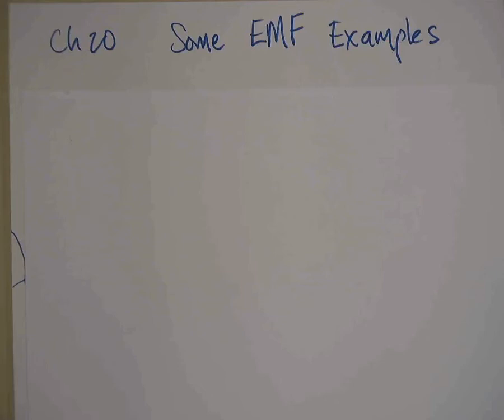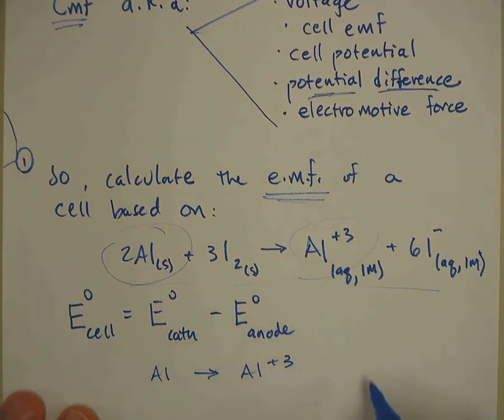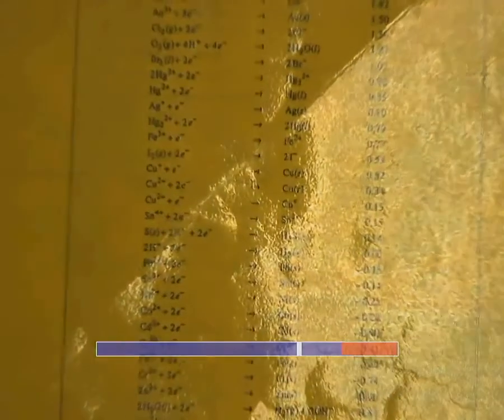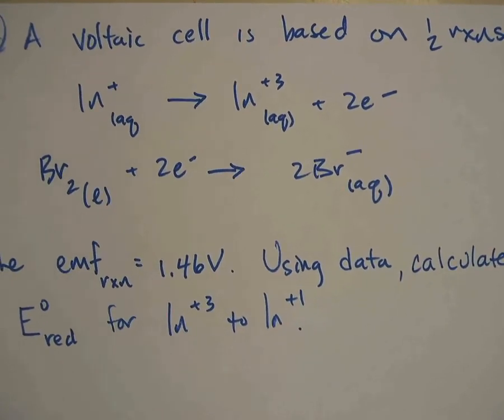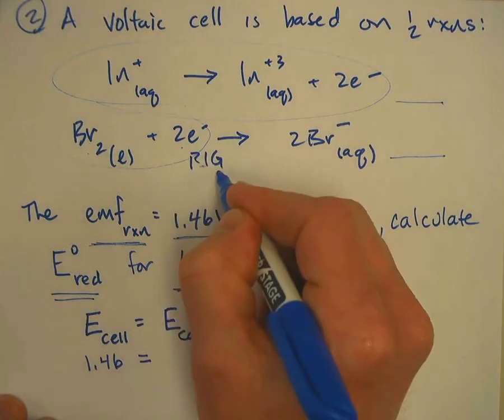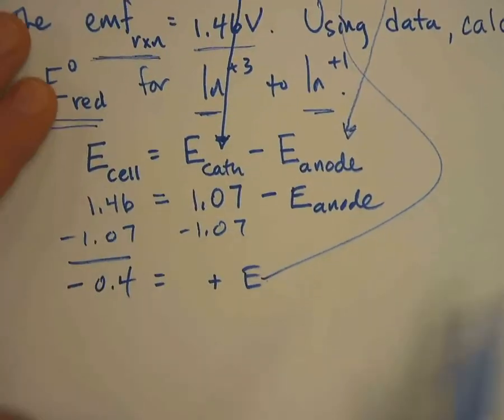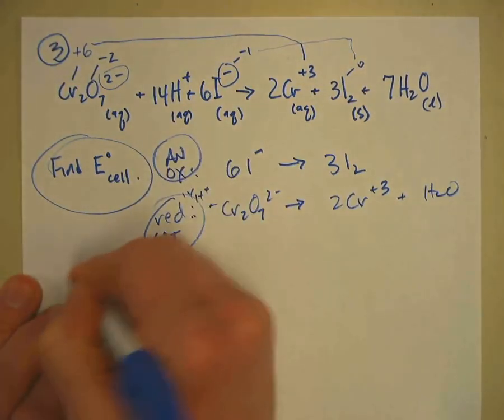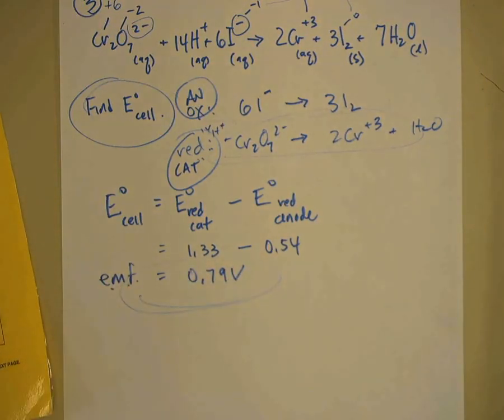Chapter 20 Electrochemistry 5